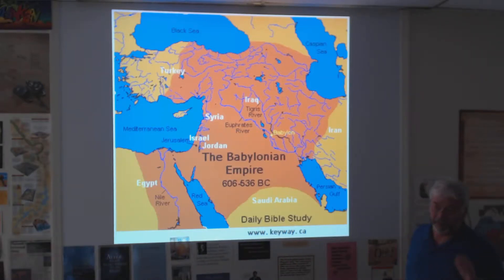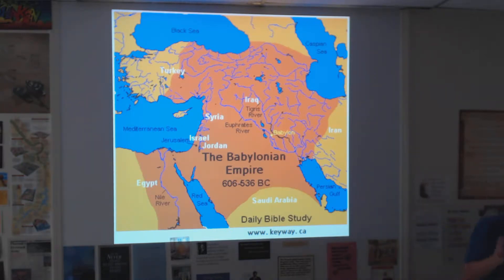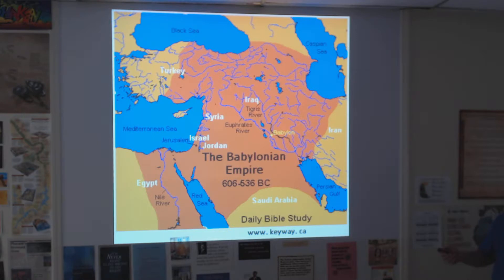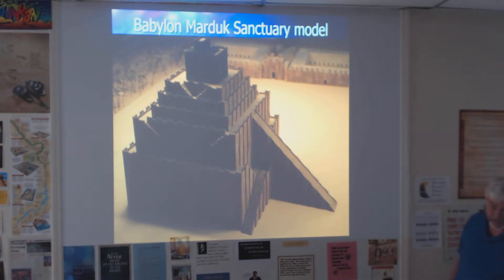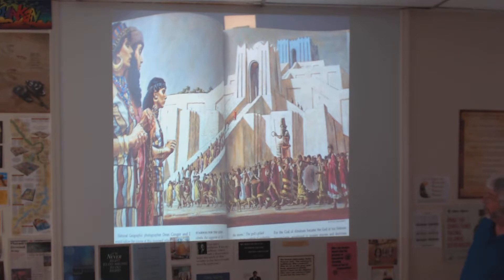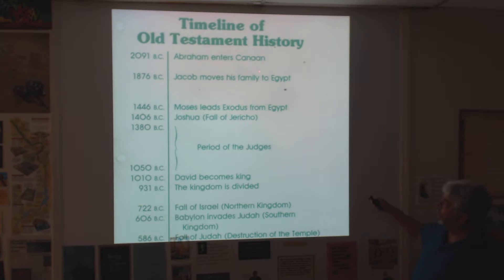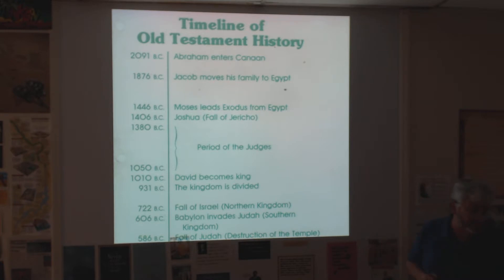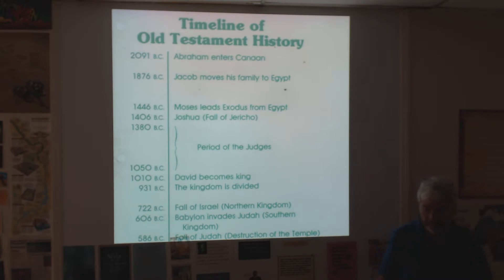World History, Sec 34, Babylon Nebuchadnezzar, Babylon, & Judah Under Babylonian Rule